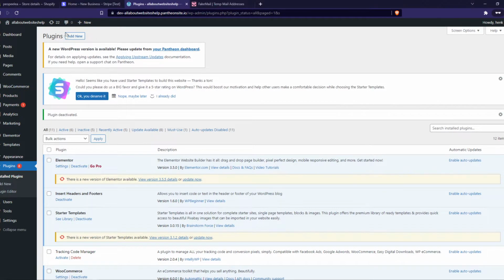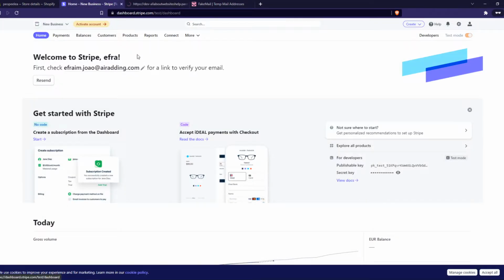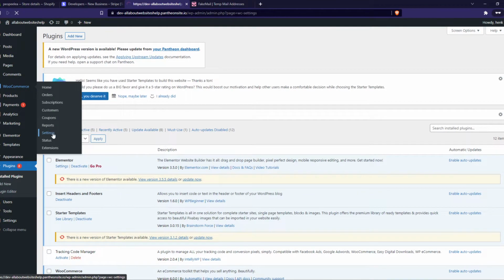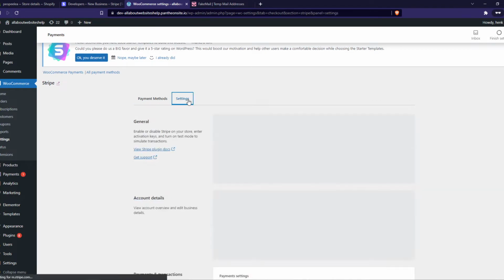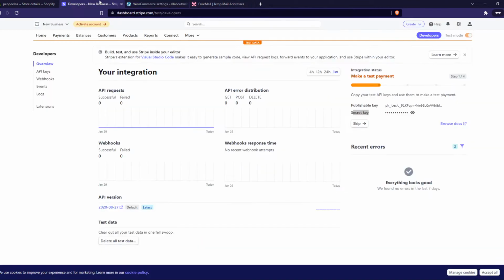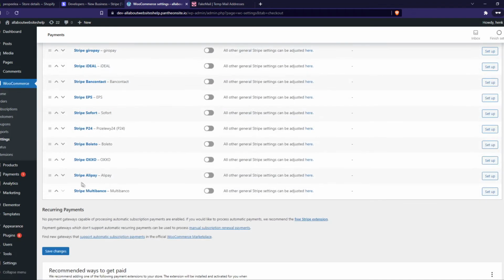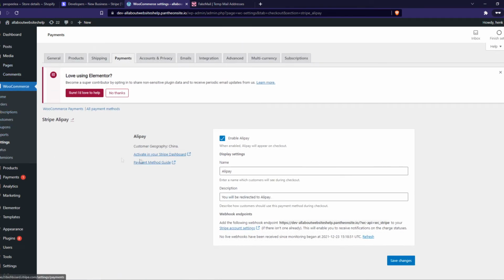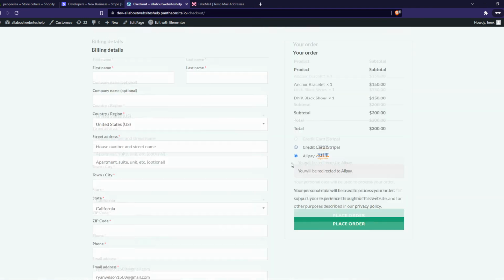How to Accept Alipay on Woocommerce Website (Easy 2022)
Learn How to Accept Alipay on Woocommerce Website (Easy 2022)

In this video I show you how you can accept Alipay on woocommerce. Do you wonder how you can accept payments on woocommerce with Alipay. I'll show you exactly how to do that.